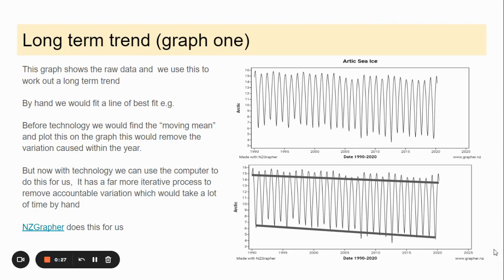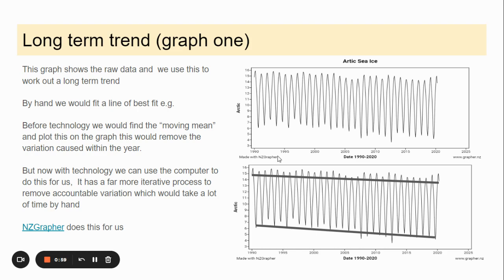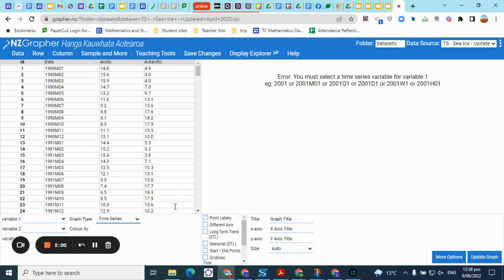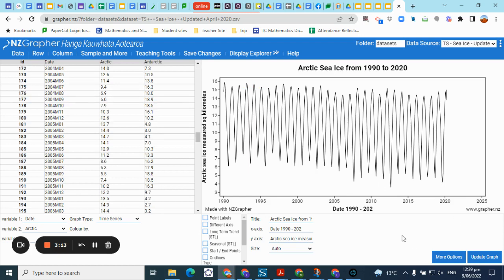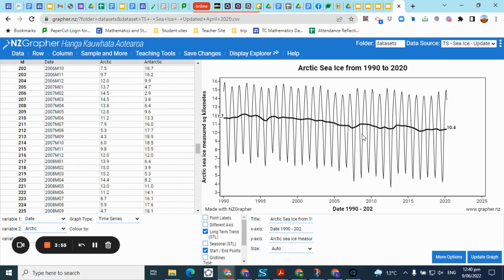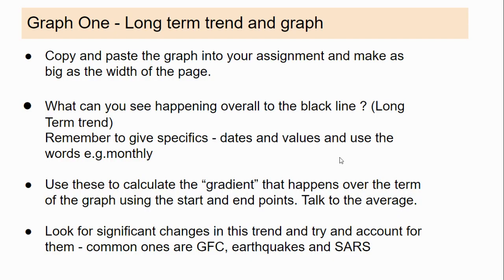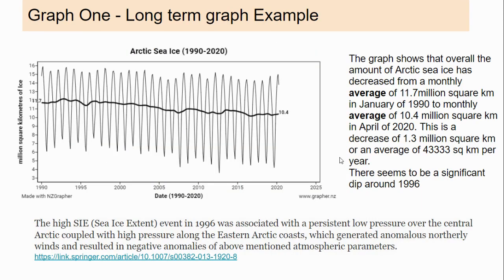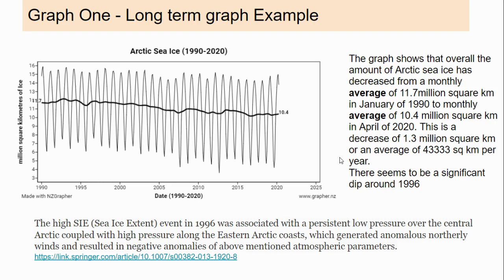NCEA Level Three 3.8 TS Graph and Long Term Trend